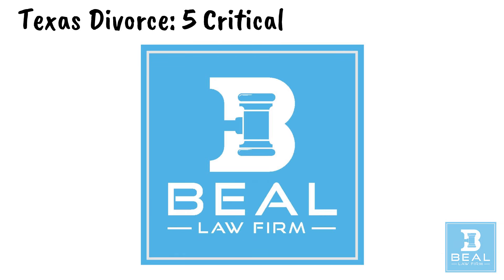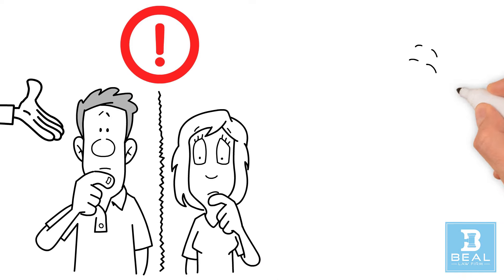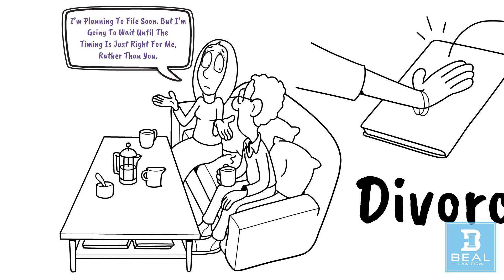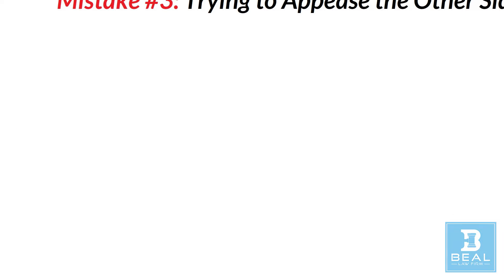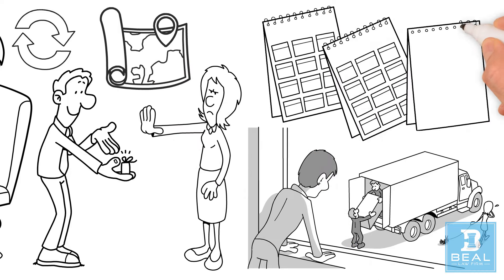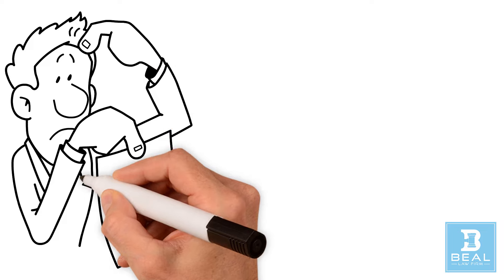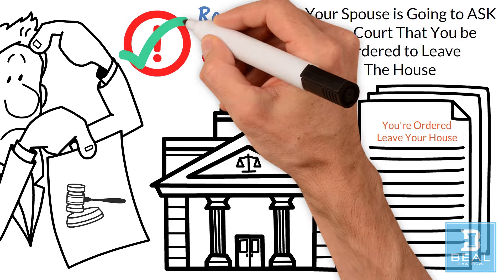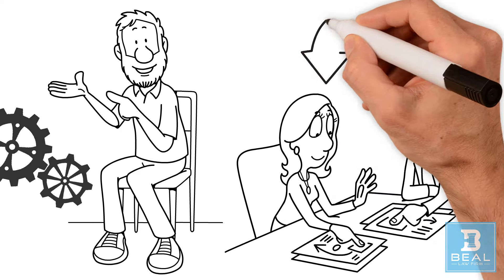Texas Divorce: 5 Critical Mistakes to Avoid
Going through a divorce can be one of the most stressful experiences anyone can face. In times of stress, even the best of us can make mistakes.

That is especially true when dealing with unfamiliar territory, like legal strategies during a divorce.
Here are FIVE critical mistakes people often make during a divorce – and how to avoid them.

Mistake #1: Not Understanding “Divorce Code.”

Often, before filing for divorce, one partner might drop hints in a way that feels cryptic.

Statements like, “I still love you, but I’m just not in love with you,” could mean, “I’m planning to file soon. But I’m going to wait until the timing is just right for me, rather than you.”

Recognizing these signs can help you prepare.

Mistake #2: Hesitating When a Divorce Filing is Imminent.

Think of it like a fight: if you know something is coming, it’s often better to strike first.

Filing first allows you to present your story and shape the narrative from the get-go. This can give you a significant advantage in court, if your case ever gets there.

You may assume that your case will be amicable and end in settlement, but at the outset, you can never be sure.

Mistake #3: Trying to Appease the Other Side.

If your spouse is determined to divorce, giving in to their demands rarely helps. Drastic changes, like moving out or agreeing to relocations, can have long-term consequences.

Always seek advice from a qualified expert instead of friends or family.

Family and friends mean well, but they usually lack the amount of experience needed to give you sold advice.

Mistake #4: Not Reading the Paperwork Carefully.

The legal documents involved in a divorce can be confusing.

It’s crucial to distinguish between what is requested and what’s actually ORDERED by the court.

The difference can be critical.

Do the papers that you’ve been served with ORDER you to leave your house, or simply state that your spouse is going to ASK the court that you be Ordered to leave the house.

The difference is critical.

Mistake #5: Hiring the Wrong Attorney.

Not all attorneys are created equal.

Look for a lawyer who is competent, ethical, and genuinely cares about your case.

If you suspect unethical behavior, don’t hesitate to look for someone else. You will be trusting your lawyer with your life.

Divorce is challenging, but avoiding these common mistakes can help you navigate the process more effectively. Remember, knowledgeable, experienced help can make all the difference in the World.